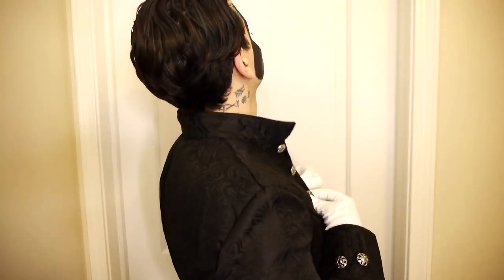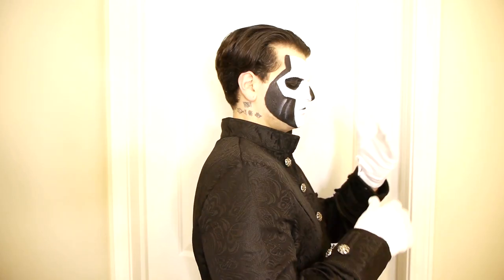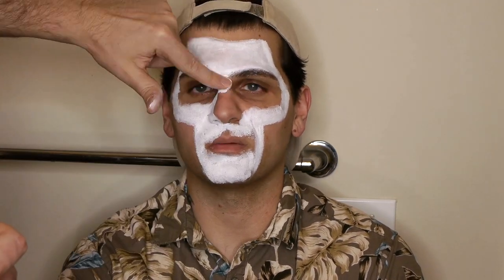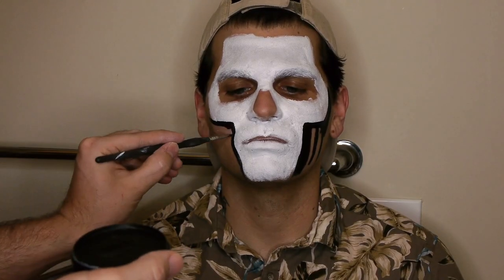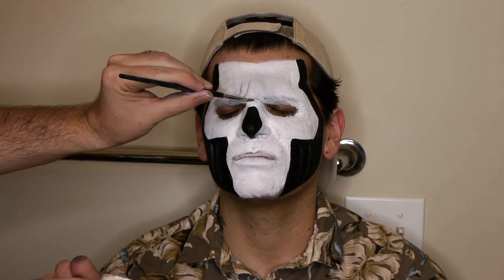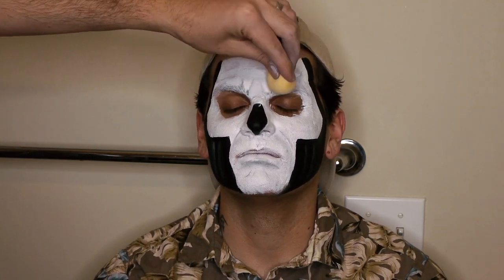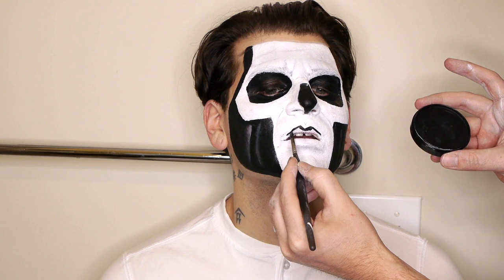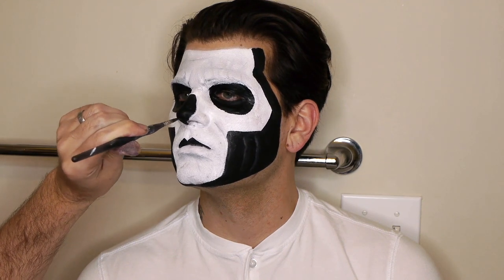Ghost Makeup Tutorial - Papa Emeritus III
This is a makeup tutorial for the lead singer of Swedish rock band Ghost.

Products used:
Ben Nye Clown White Makeup
Mehron Paradise Black